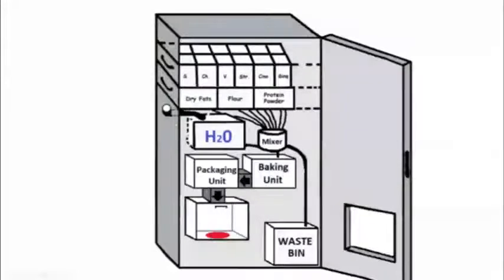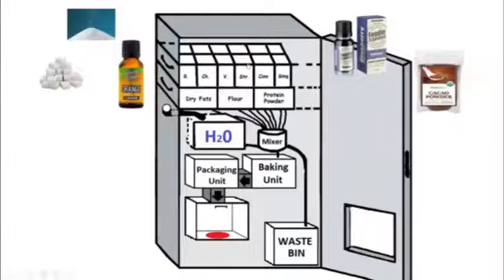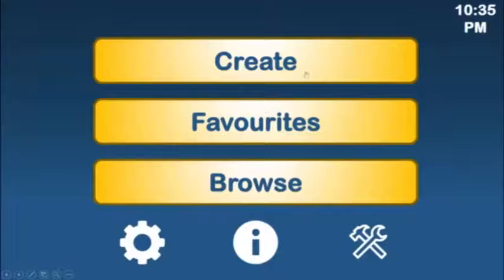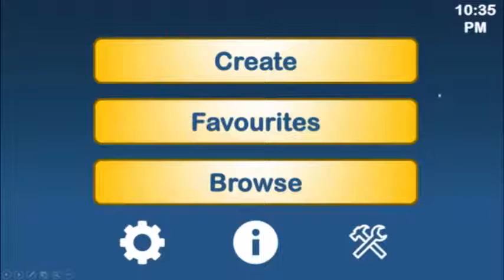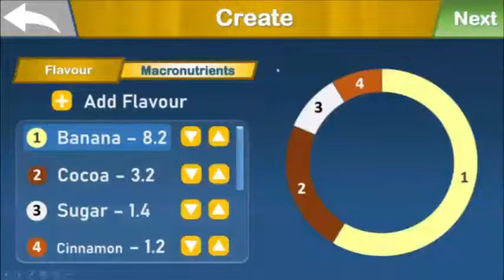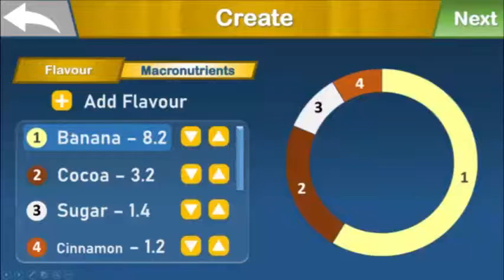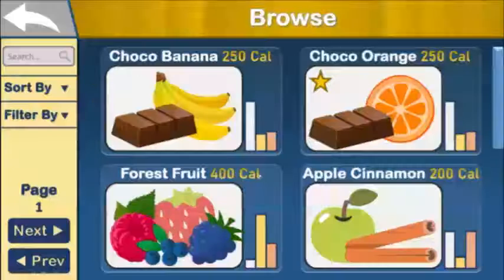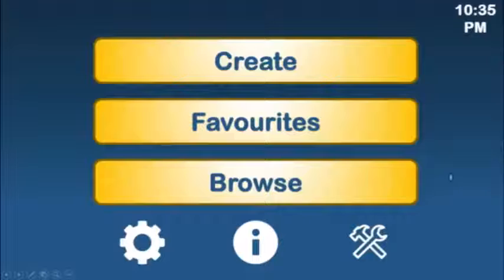Cookn't Low-Fidelity Prototype Demonstration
This is group 33's 4th deliverable video 2020/2021 for Interaction Design.
University of Southampton

     ddt1u19 Dimitar Tsvetkov
    gt2u19 Gerasim Tsonev
    mm3u19 Miroslav Milanov
    kh1u19 Kamen Hristov
    cn4g18 - Chike Nwaenie
    iko1g18 - Imisioluwa Olubummo